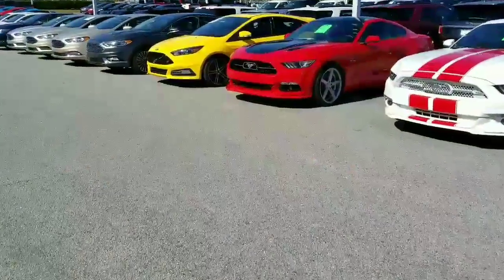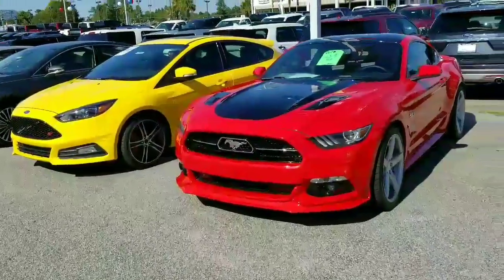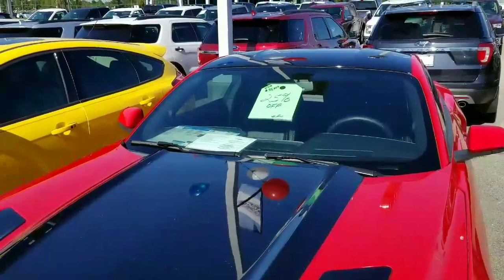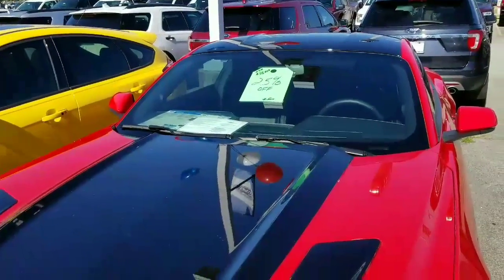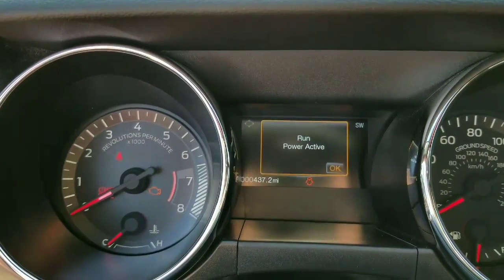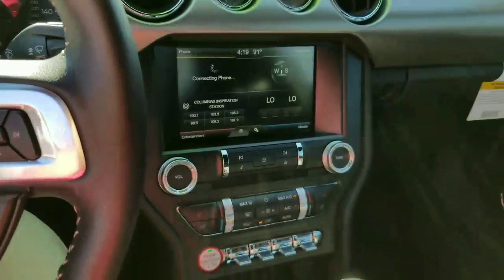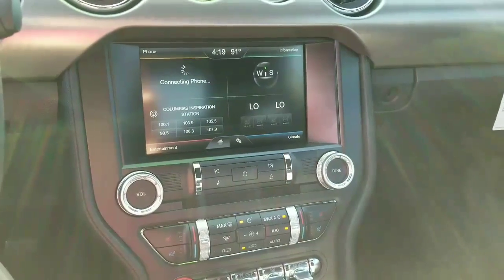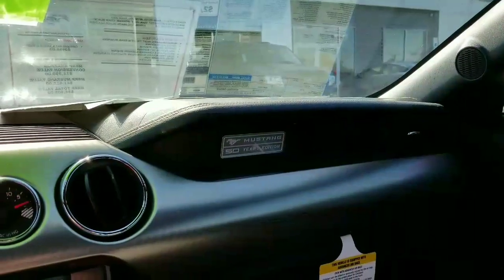2015 Mustang Sherrod ... Jennifer